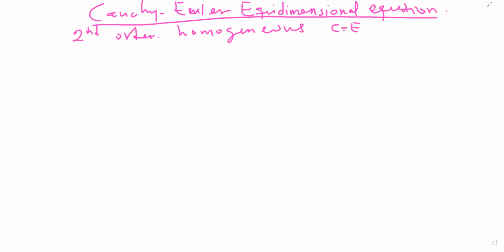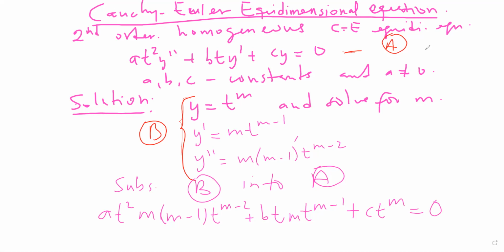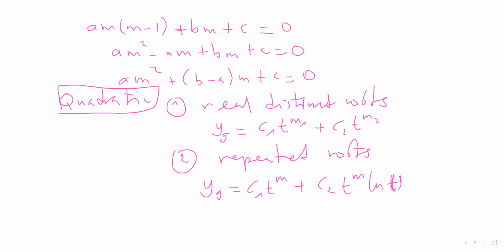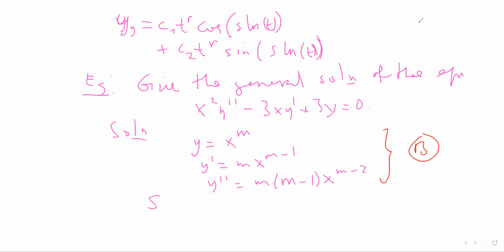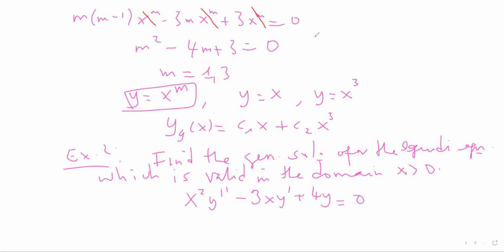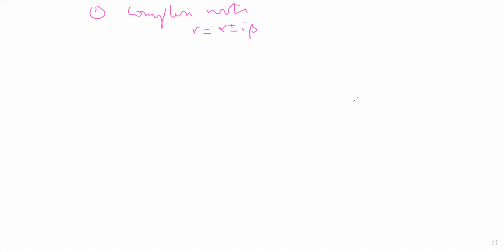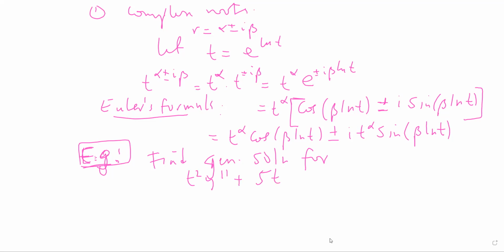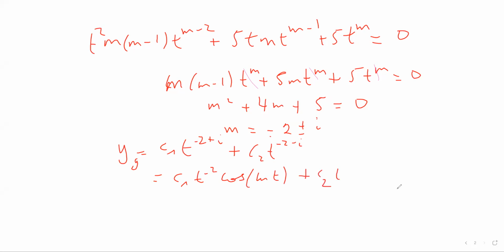General Solution for Homogeneous Cauchy-Euler Equidimensional Equation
In this lesson, we will learn how to solve the homogeneous Cauchy-Euler equidimensional equation. We present three examples for all possible cases that may arise for such a problem.